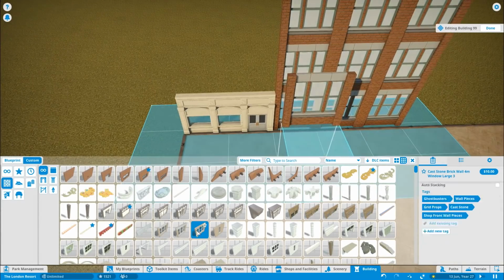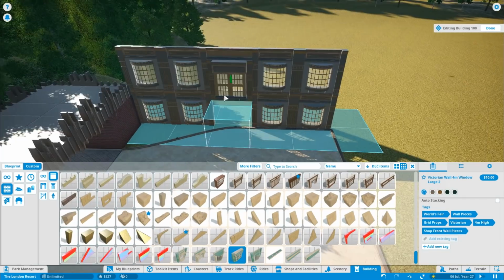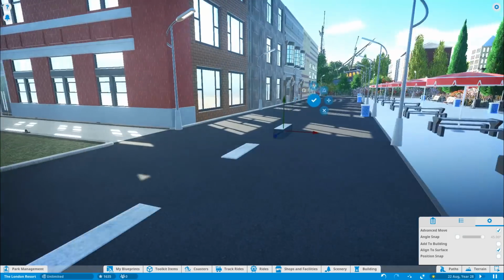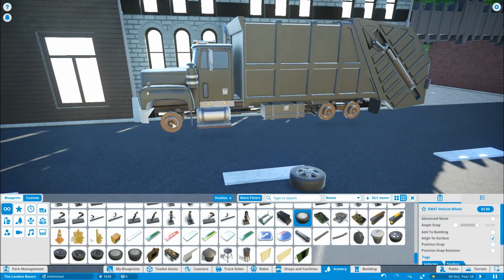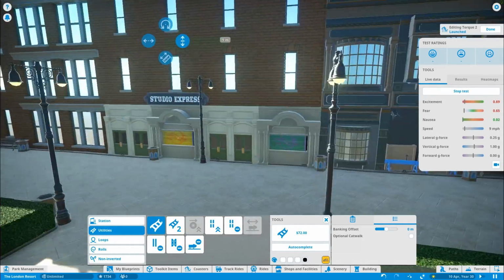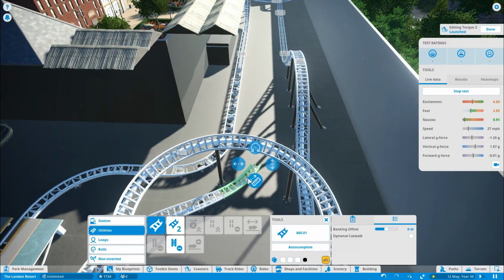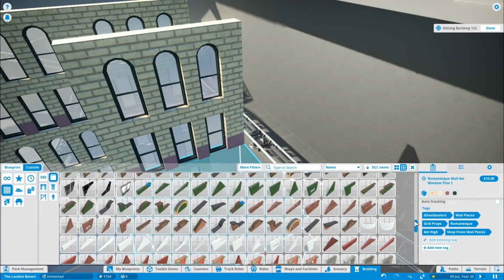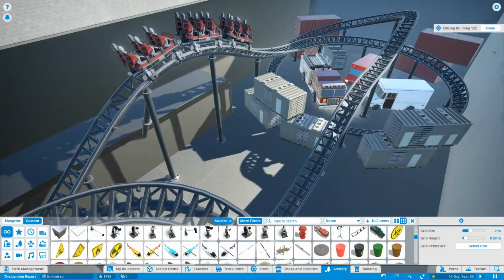Let's Play Planet Coaster - The London Resort Episode 10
Welcome to Let's Play Planet Coaster! In this series of videos I'll be building my own take on The London Resort, using both official plans and my imagination to create a detailed representation of this proposed new theme park. New episodes will be posted every Wednesday and Saturday on our YouTube channel throughout the series!

It's time for the penultimate episode in the series and in this video I build The Studio themed area of The London Resort. Join me as I construct the overall themed area along with a large indoor roller coaster with heavy theming! The final episode in the series will be uploaded to our channel on Monday 7th March 2022!